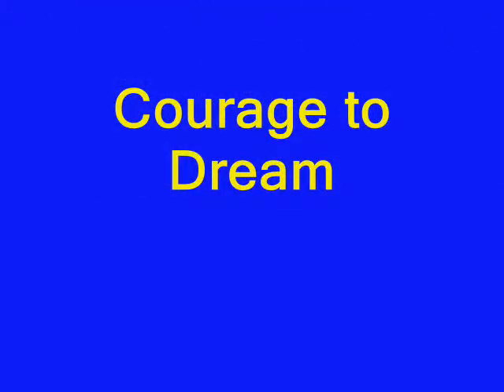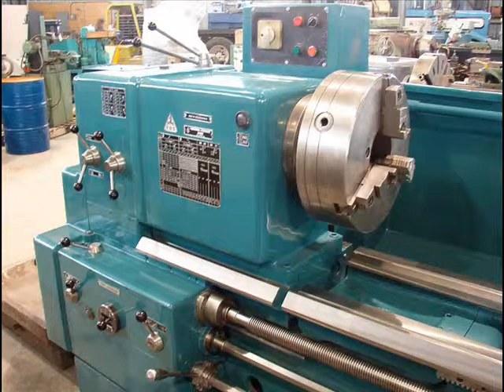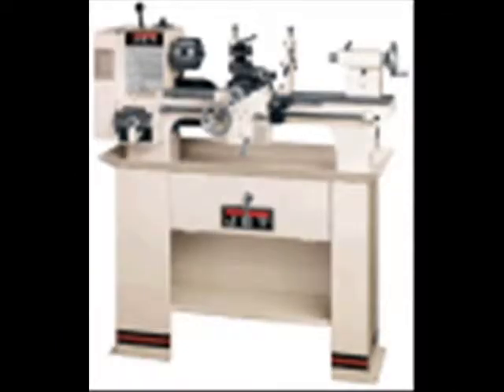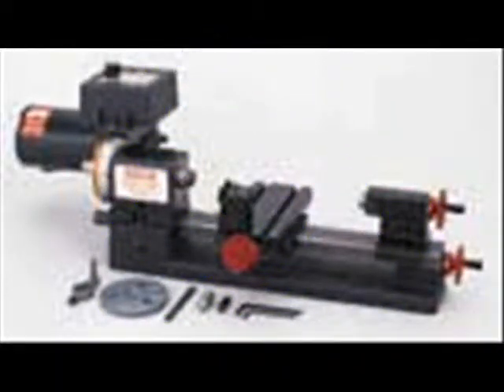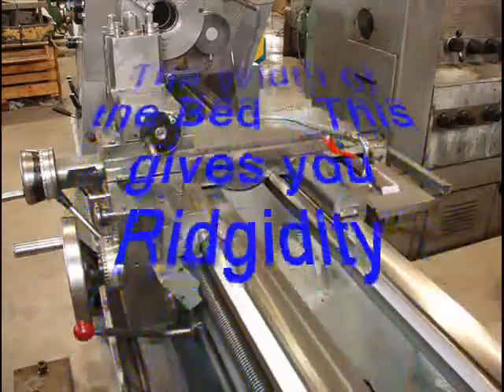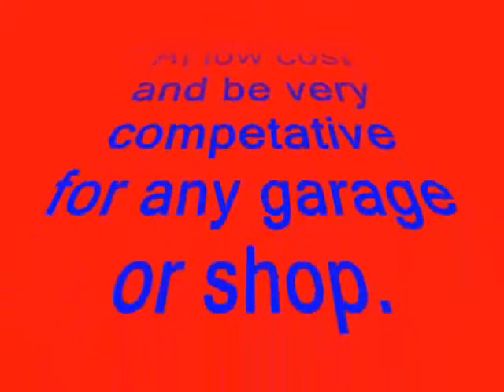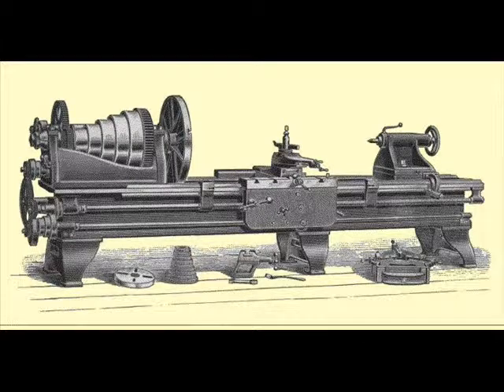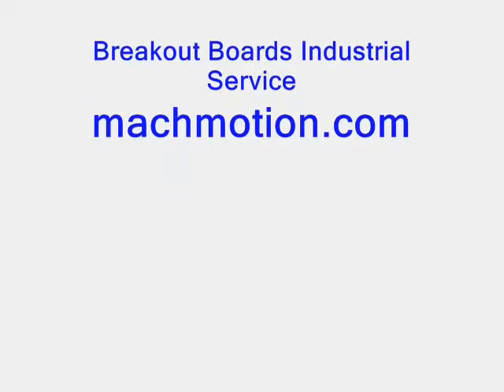Video1a Lathe Conversion, Step one Your Machine Can it be done?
The first of a series on CNC Cnversion from a manual machine to CNC. What to look for and where to go for Machines, and supplies.